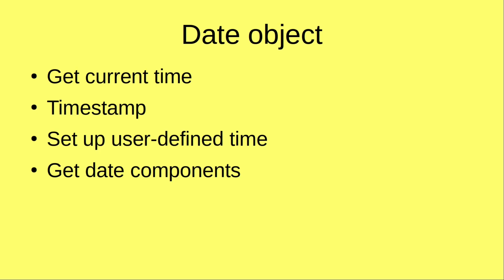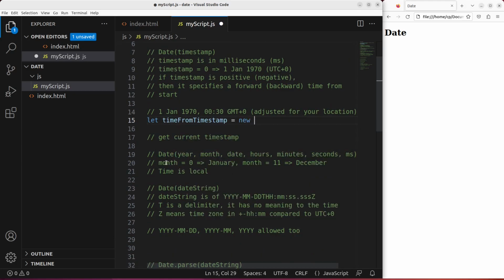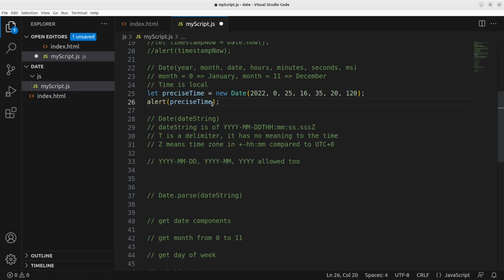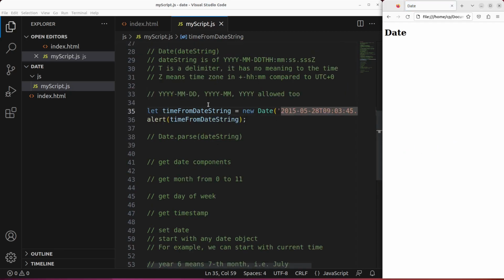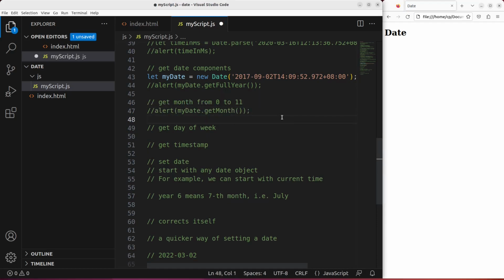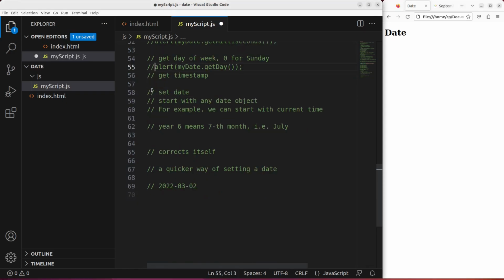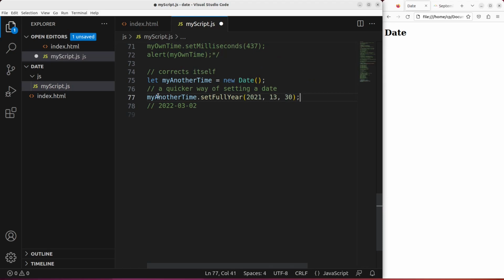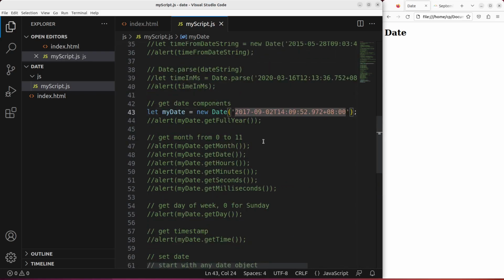Date objects in JavaScript - Basic JavaScript Fast (38) | Date.now, Date.parse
Let's learn the handling of dates in JavaScript. First we obtain the current time using Date.now() method. Then we learn the concept of timestamps that can help us set the time. We will also learn the date string approach that can set the time for us. We can get the components of a date from a date string using the get methods. We will also learn the way to set up our user-defined time, using the Date constructor, Date.parse() method and other set methods. Finally, we will see that the date can correct itself if we input some invalid values.

1:04 - Date.now()
2:01 - Concept of timestamps
5:55 - Set the time using Date constructor
8:09 - Concept of date strings
10:42 - Date.parse()
12:08 - Get the components of a date from a date string
17:48 - Set the time using set methods
20:34 - Self-correction of dates